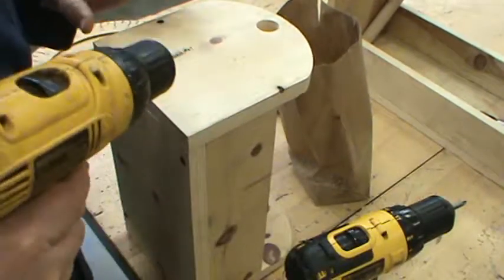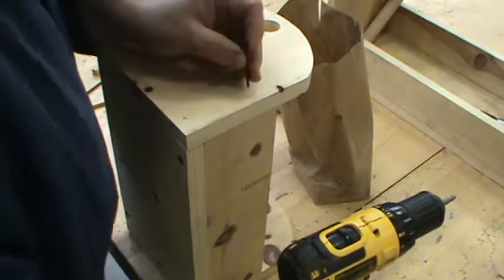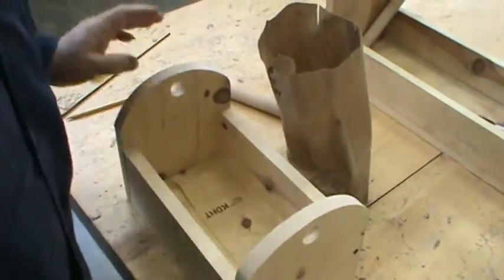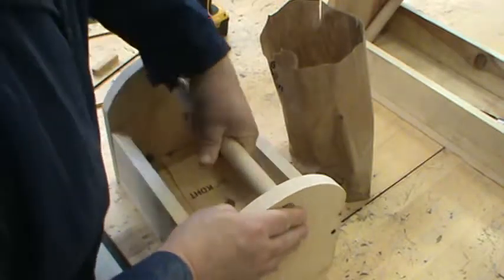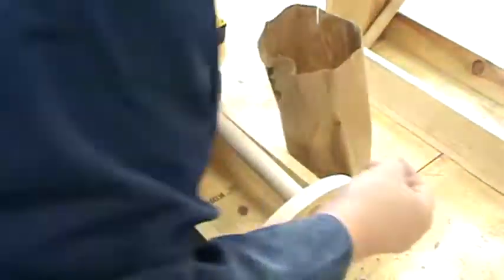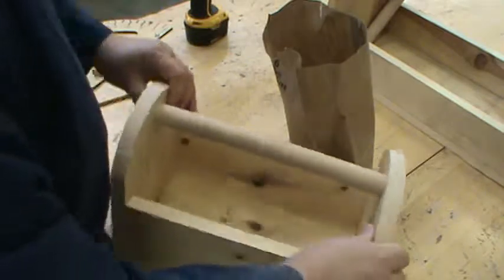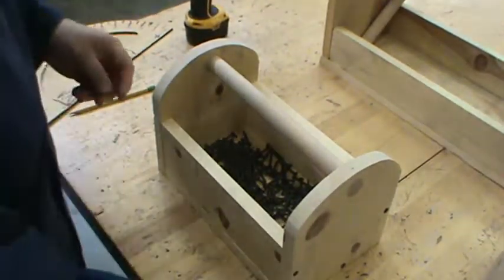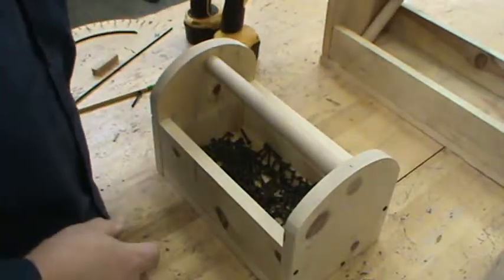Classic Tool Box Part 4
Final Assembly of the Classic Tool Box